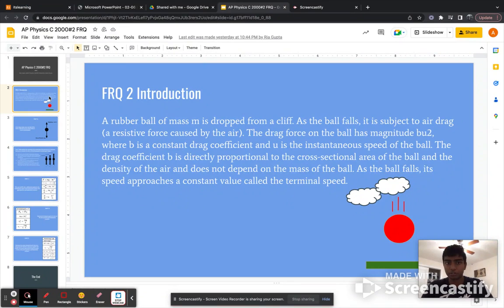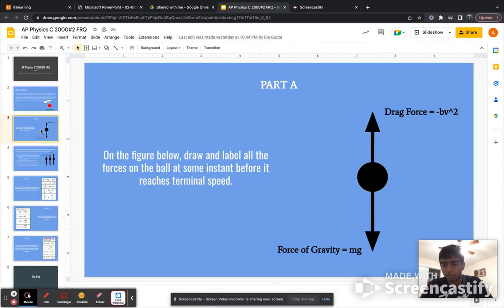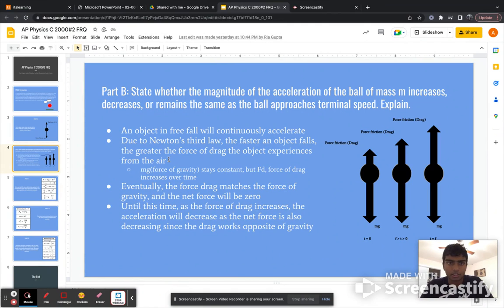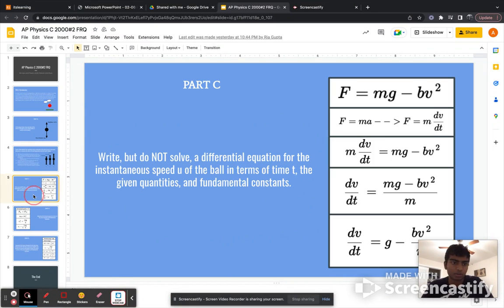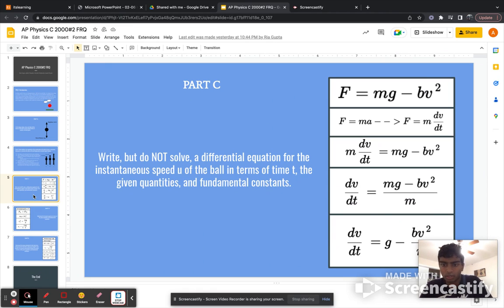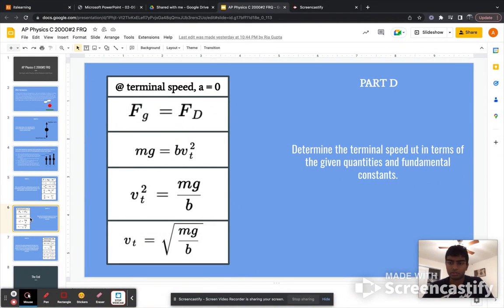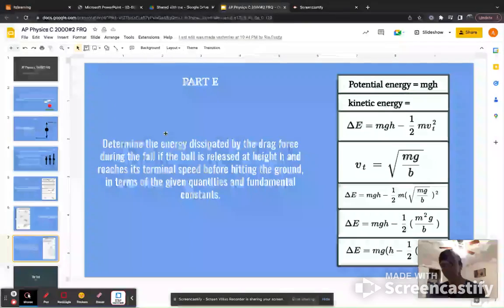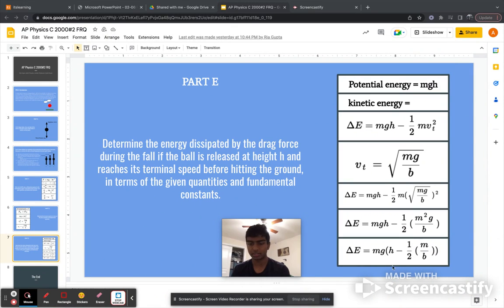AP Physics C FRQ 2002 #2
AP Physics C FRQ 2002 #2 Detailed Explanation